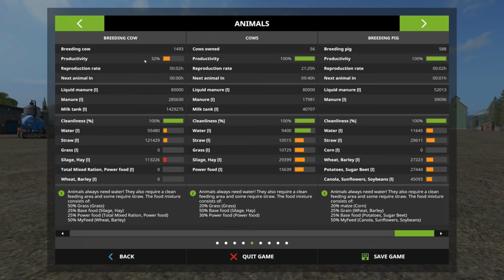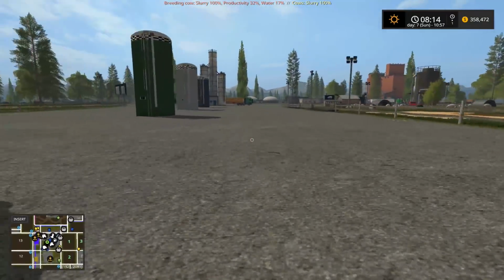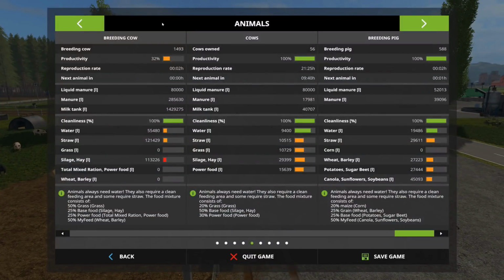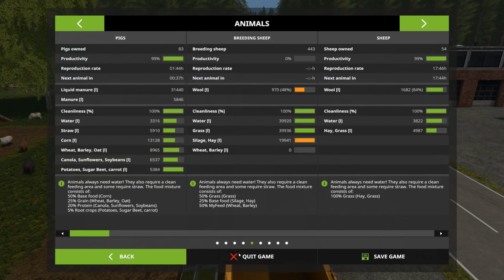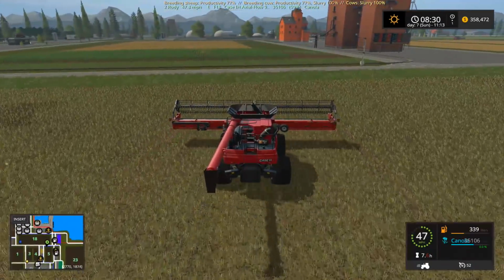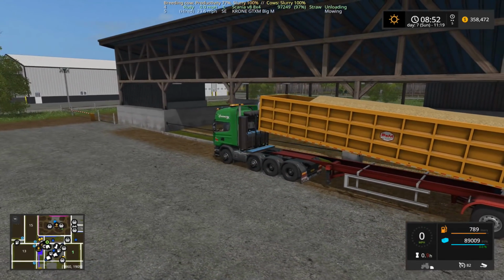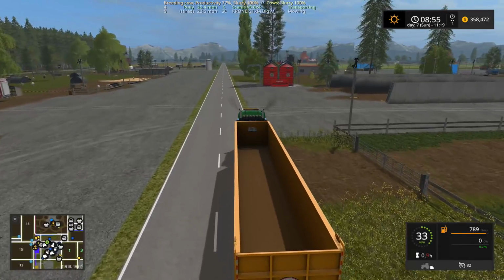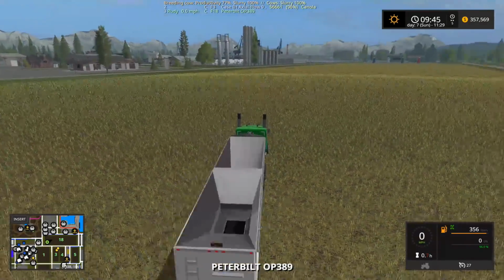Canadian Ultimate 10 ep 25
Farming Simulator 17 Canadian Ultimate 10 Ep 25